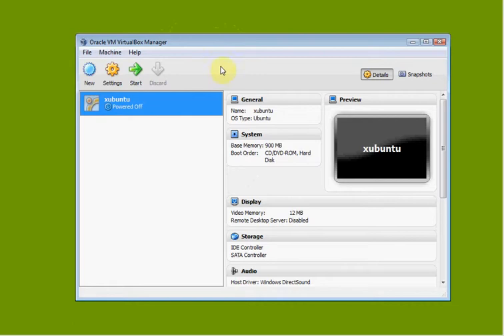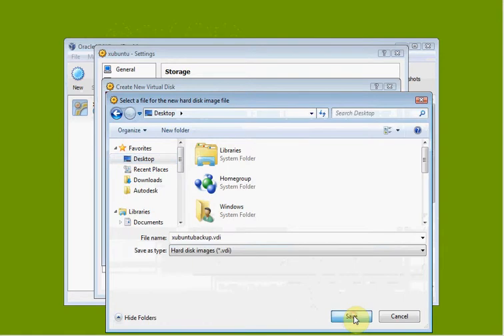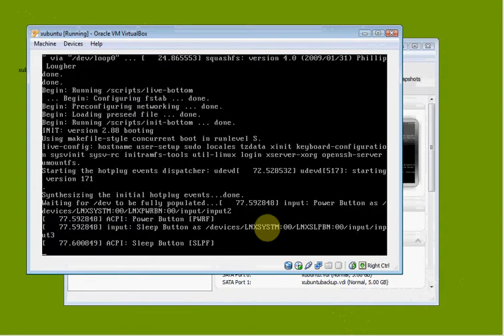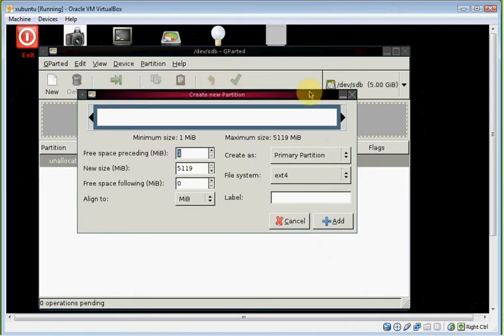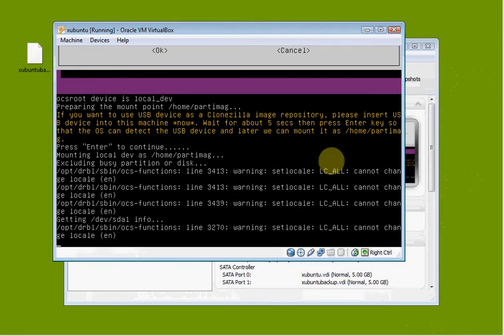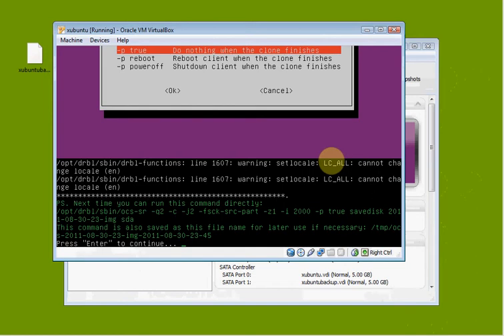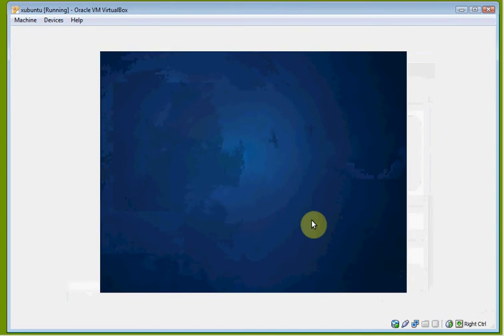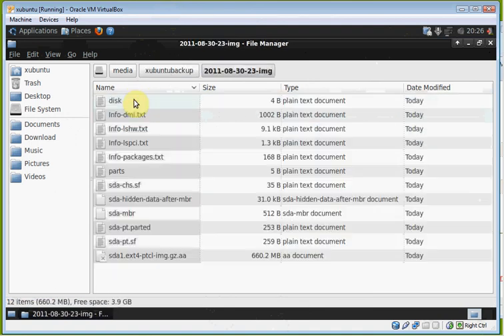How to install and use Portable Virtual Box Lesson Tutorial: Part 3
How to use  Portable Virtual Box Lesson Tutorial: Part 3 contains information on how to use virtual box and clonezilla to create a distibutable image of a virtual system.